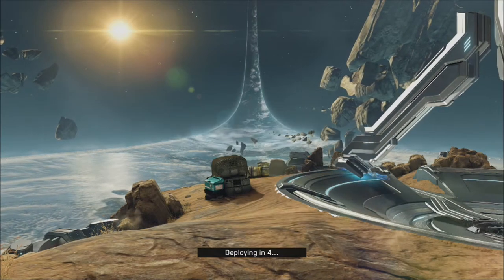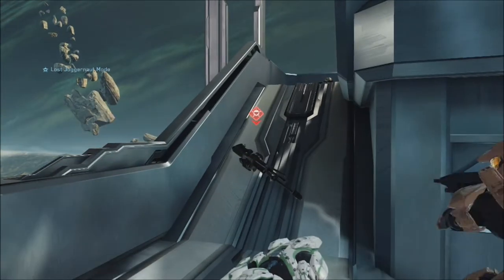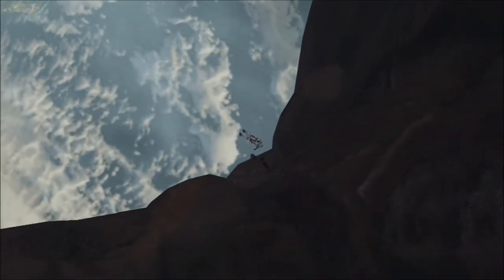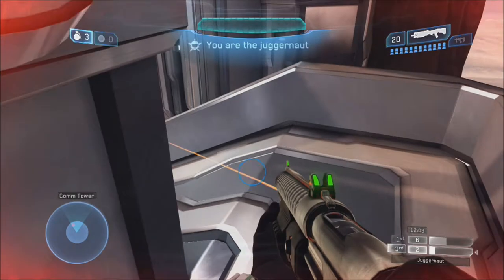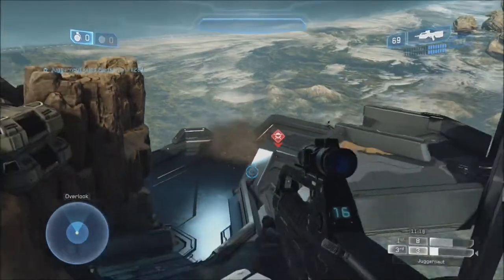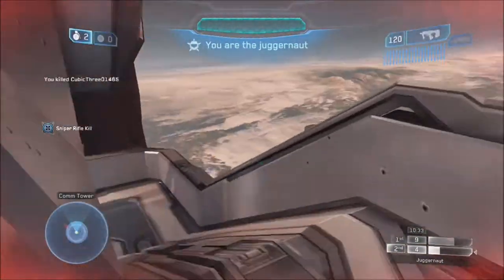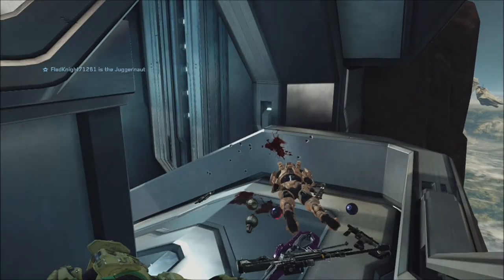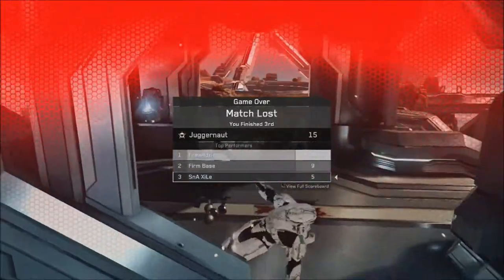Halo 2 Anniversary - Controlling the game: Zenith FFA (tips + tricks)